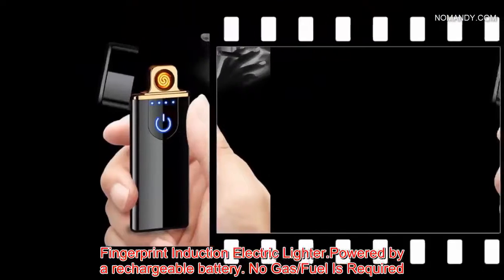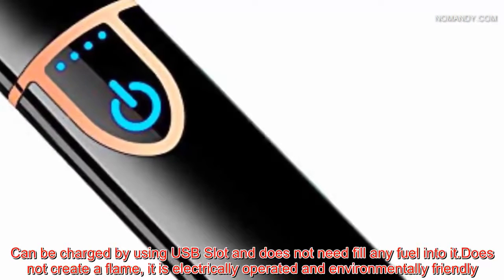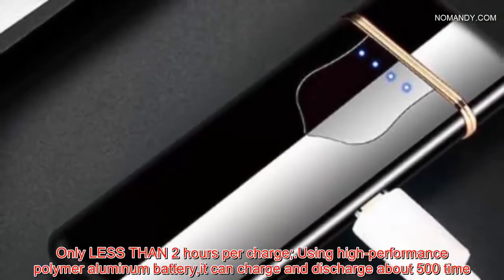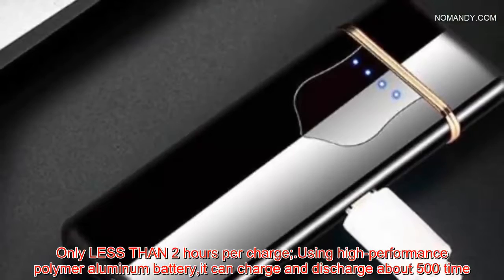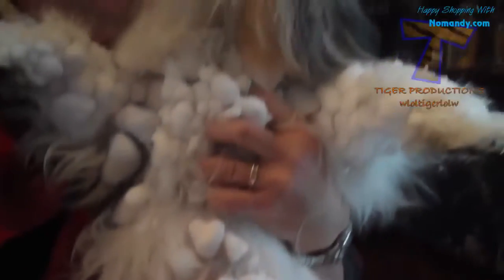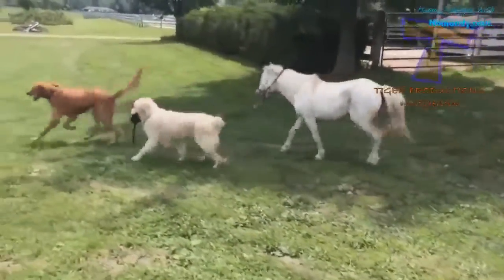Funny Girl Fails 2019 ❤Nomandy com❤ Best Fails Compilation 2019 # 227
Nomandy™Fingerprint Induction Electric Lighter
    1.Powered by a rechargeable battery. No Gas/Fuel Is Required.
    2.Can be charged by using USB Slot and does not need fill any fuel into it.
    3.Does not create a flame, it is electrically operated and environmentally friendly.
    4.Uses intense heat to ignition
    5.Lights a fire in any weather.
    6.It has a fashion outlook,that will make you to be very attractive in the group
    Only LESS THAN 2 hours per charge;
    7.Using high-performance polymer aluminum battery,it can charge and discharge about 500 time